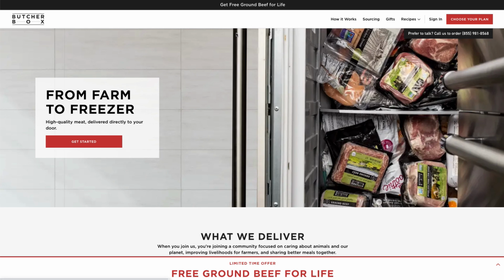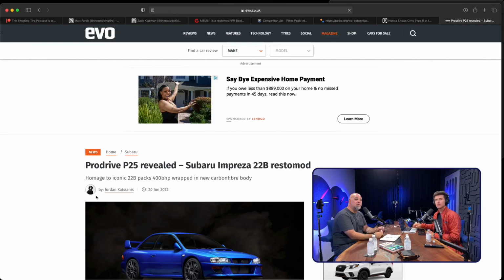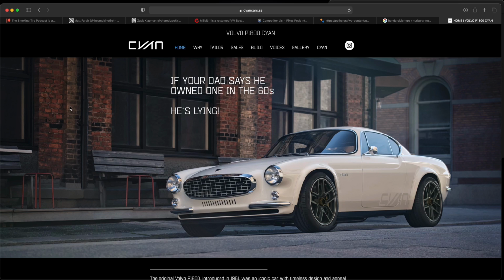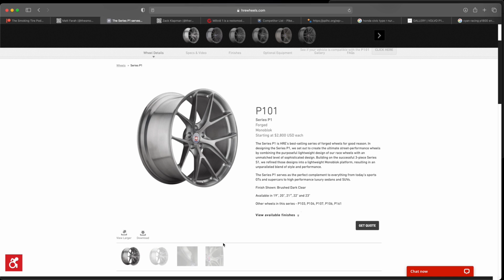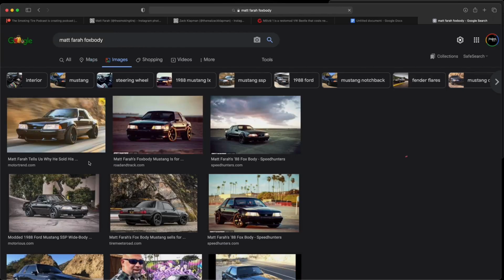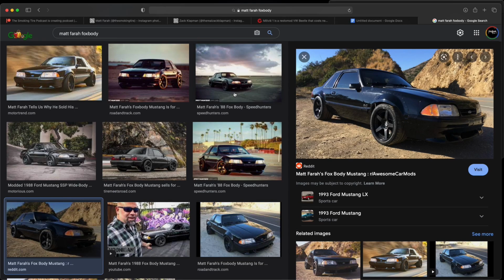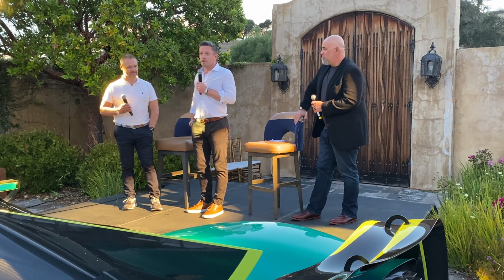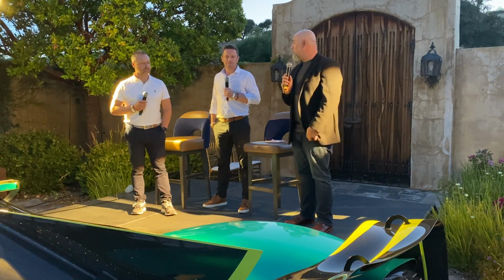Sell my Stock Wheels?; Rapide vs Karma; Cars we Miss; Pikes Peak Plan - TST Podcast #737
How do we remain objective when reviewing/buying cars; who we're excited to see at PPIHC 2022; should you sell stock wheels?; cars we regret selling; and an interview with the CEO of Aston Martin NA and Andy Priaulx, the racing driver in charge of the Valkyrie program.

All that and more!

and use code TIRE to get 1 pack of free bacon in EVERY box for the life of your membership PLUS $10 off your first order.

to learn how you can win up to $1,000 in stock when you open an account.

Use Off The Record! and ALWAYS fight your tickets!

Want your question answered? Want to watch the live stream, get ad-free podcasts, or exclusive podcasts?